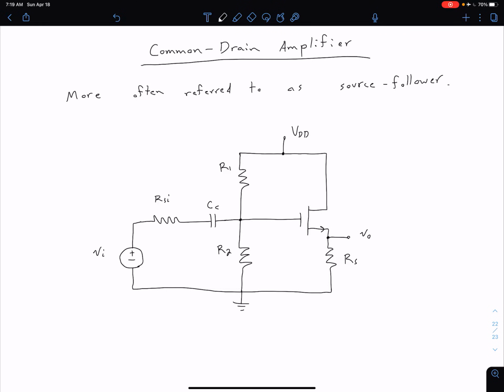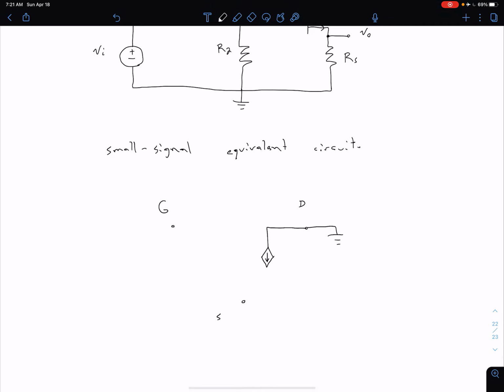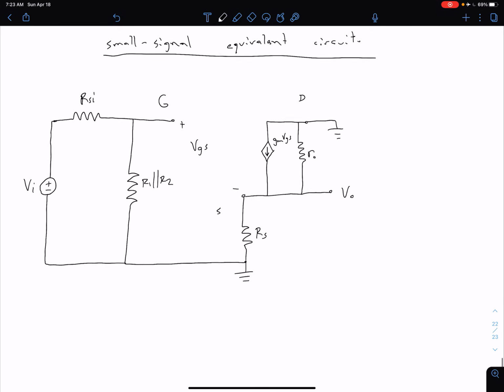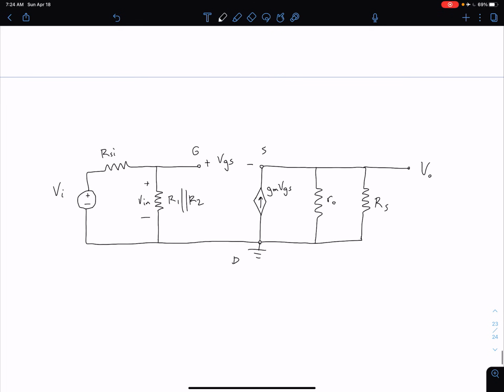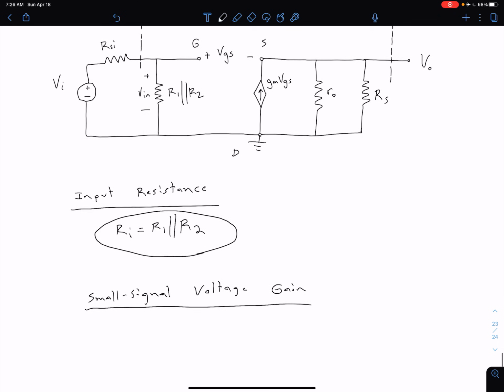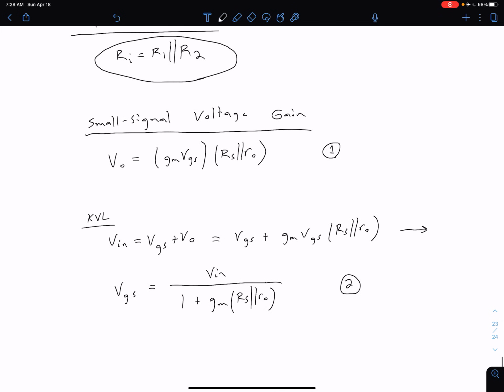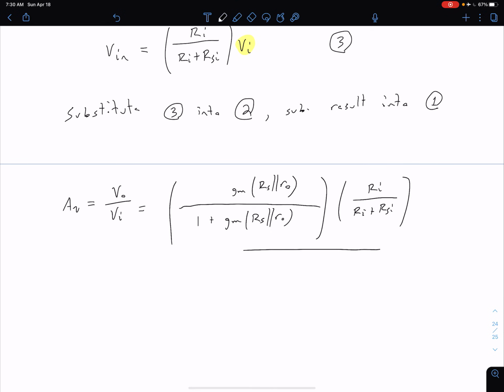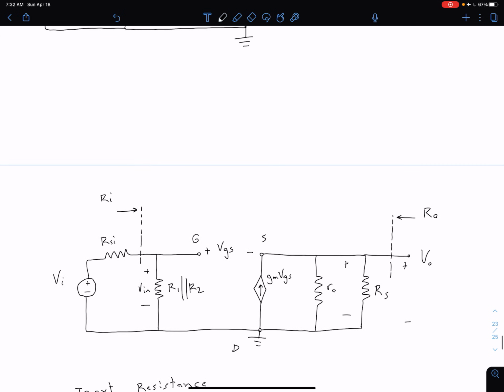MOSFET Amps. - Common-Drain Configuration